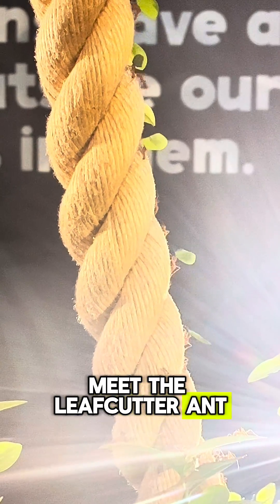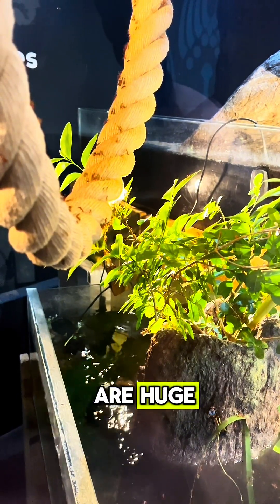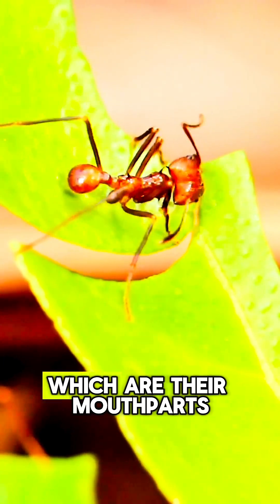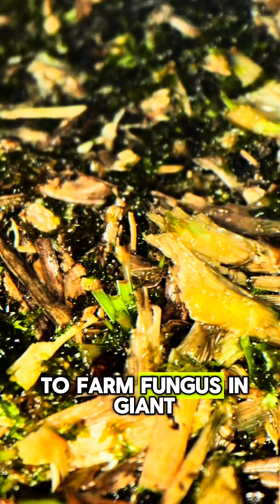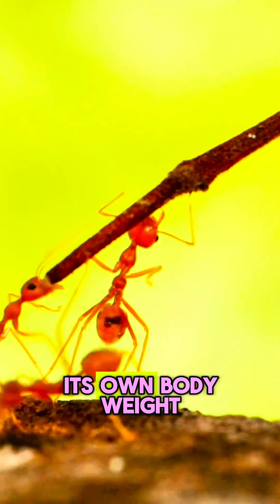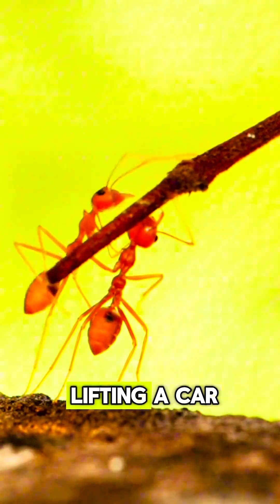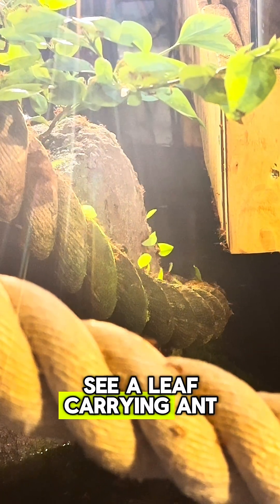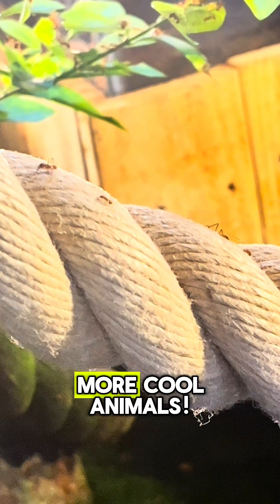The Ants That Grow Their Own Food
Leafcutter ants don't just cut leaves - they farm fungus, build massive underground colonies, and communicate using scent trails. With jaws that vibrate like chainsaws and strength that rivals a human lifting a car, these ants are some of the most fascinating insects on Earth!